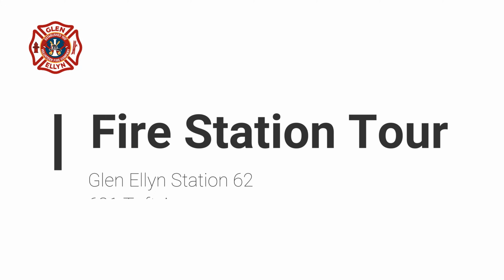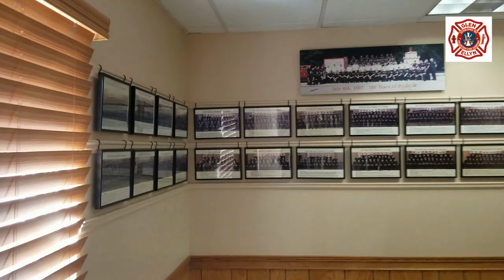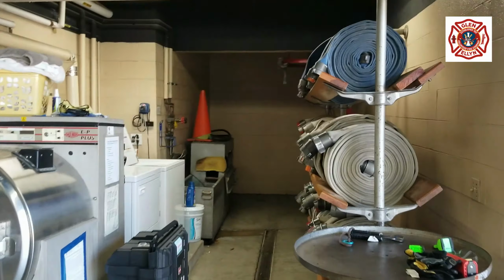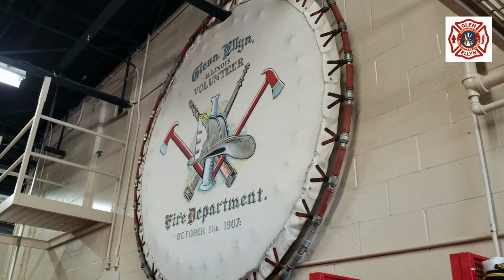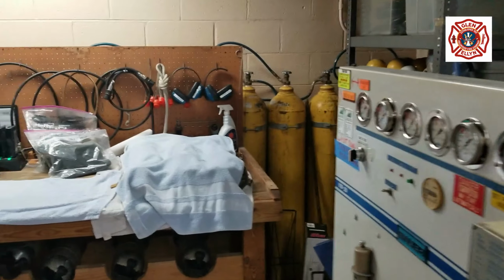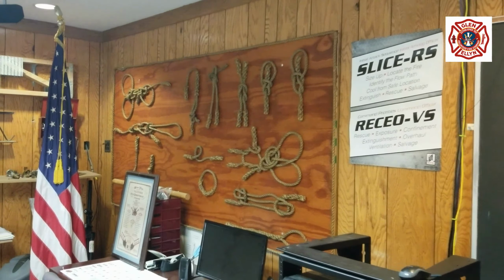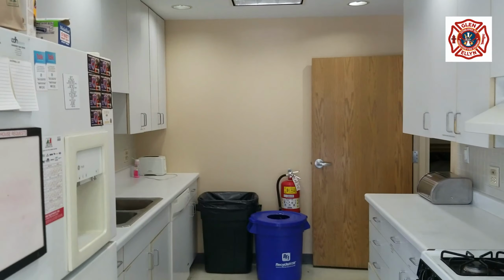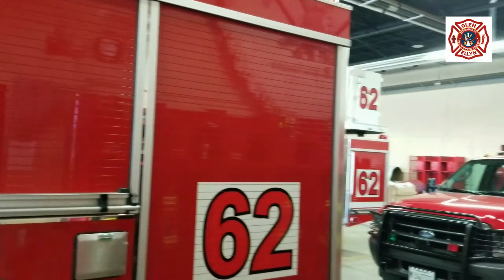Station 62 Virtual Tour - Glen Ellyn Volunteer Fire Company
Get an inside look at Glen Ellyn Volunteer Fire Company's Station 62!